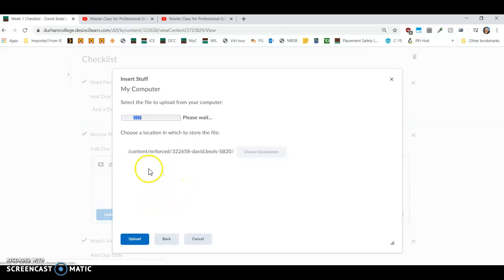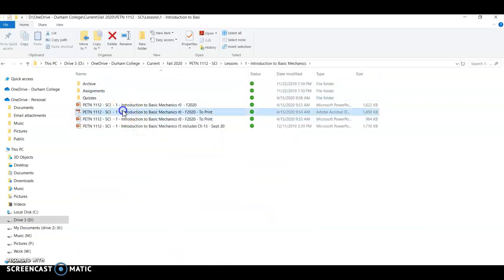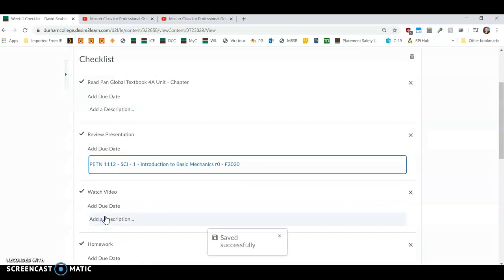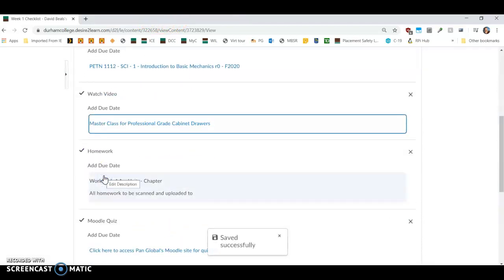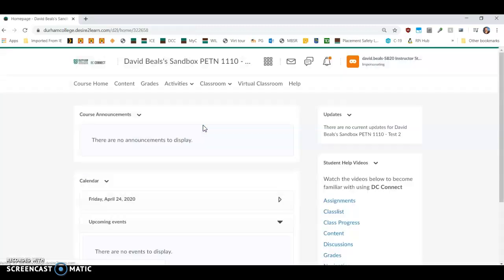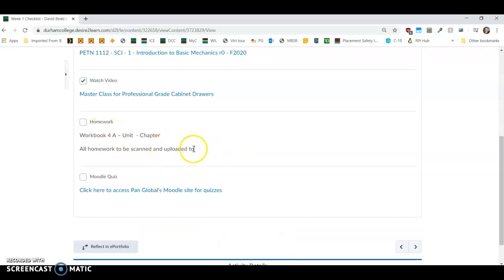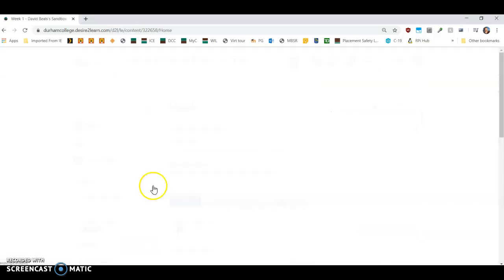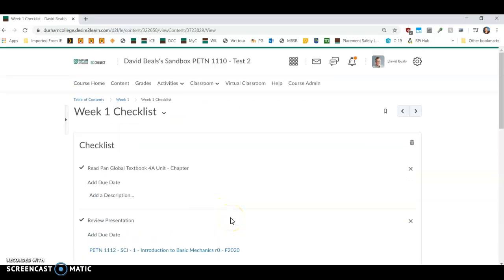How to edit checklist part 2